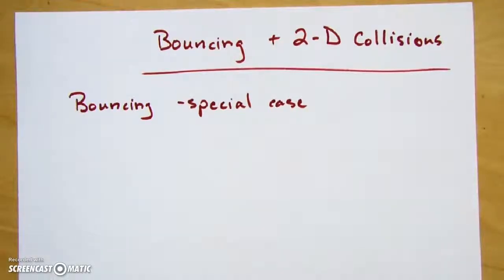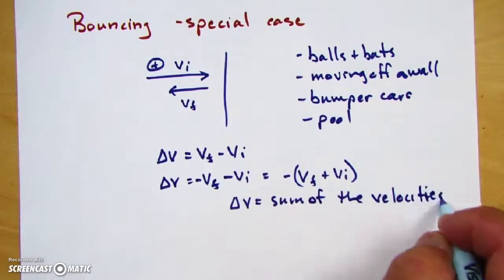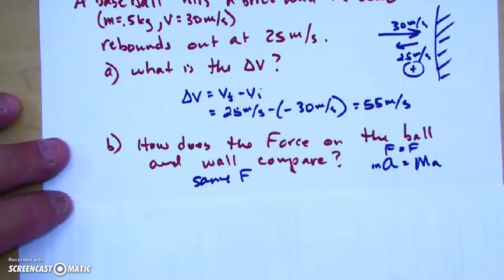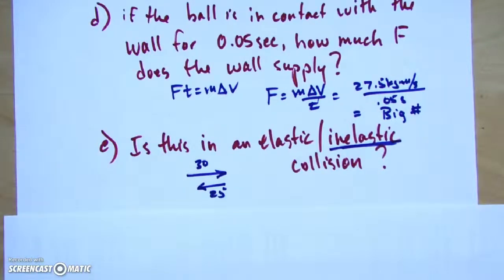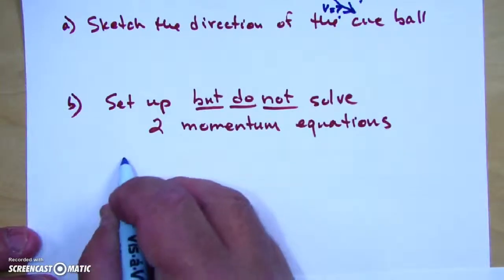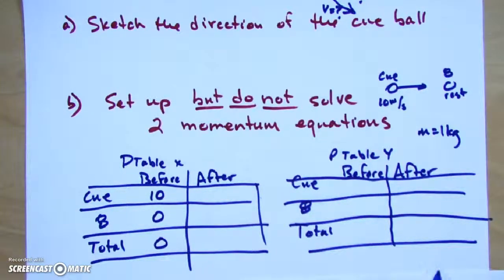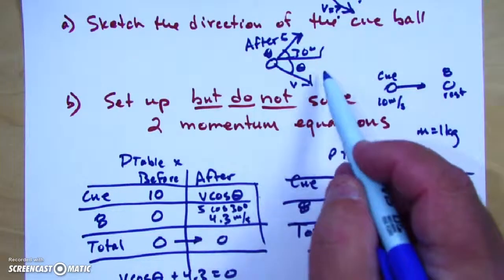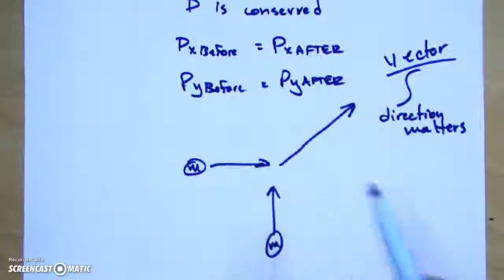AP1 Video 4 5 bouncing and 2 D collisions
vid notes on collisions